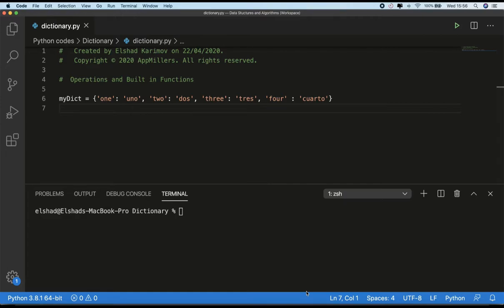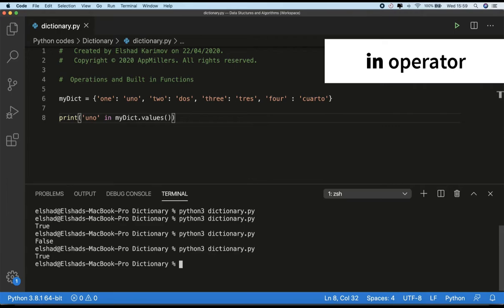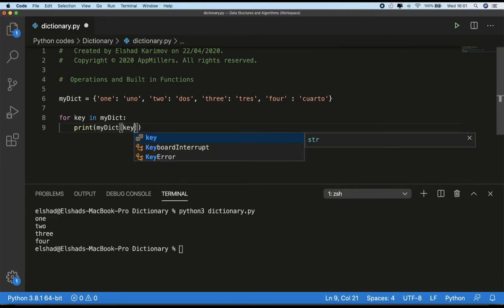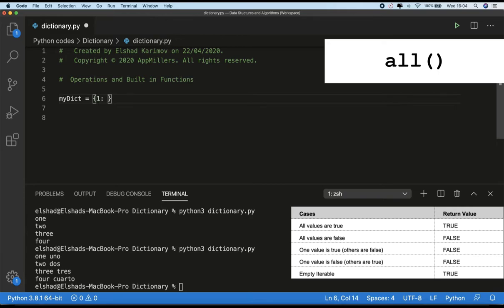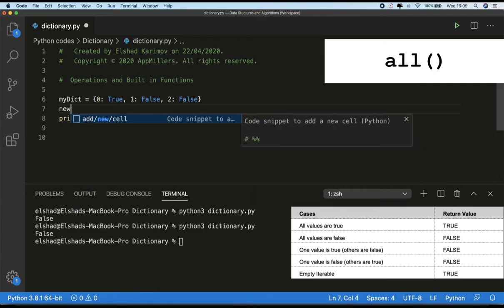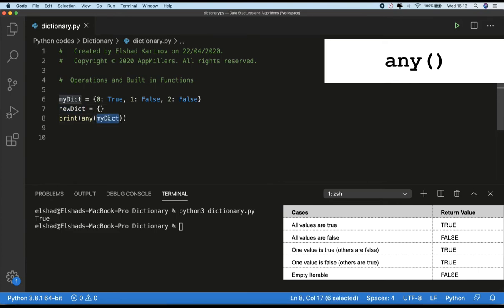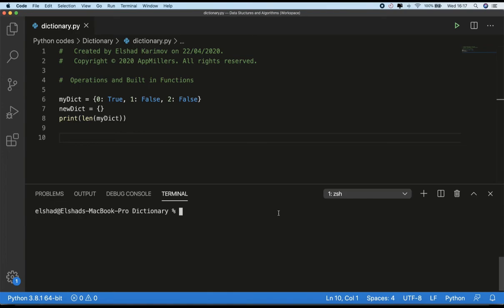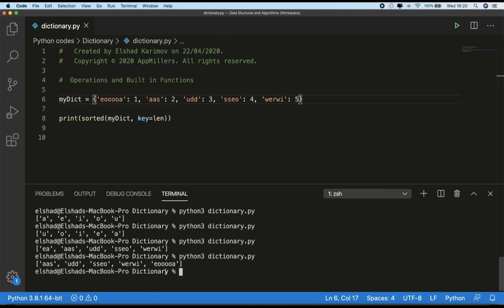Dictionary operations/ built in functions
We're releasing a free preview (4 hours) of our 40+ hour The complete Data Structures and Algorithms course in Python on YouTube.

Recursion
Space Complexity
Time Complexities
Arrays
Insertion Operation
Traversal Operation
Python Lists
List Operations/Functions
Dictionaries
Dictionary Methods
Tuples
Tuple Operations/Functions
Tuple Questions
Linked List